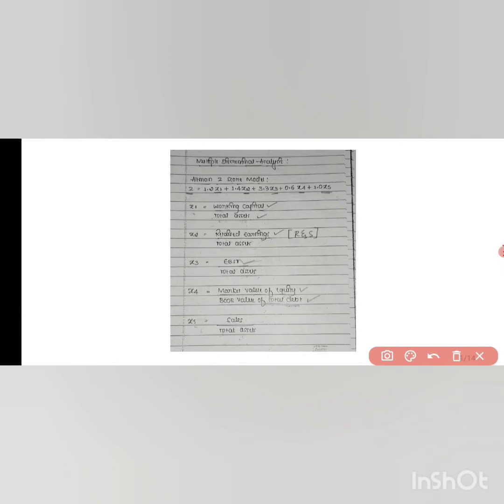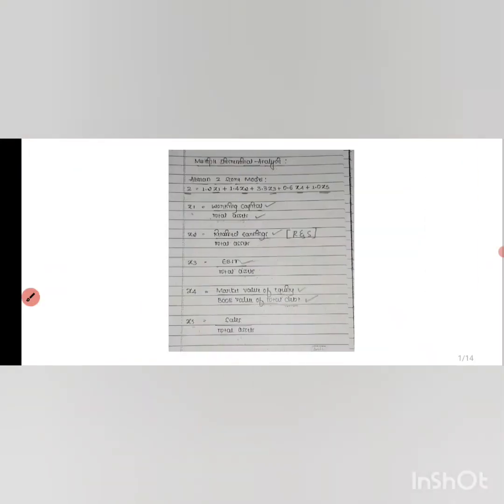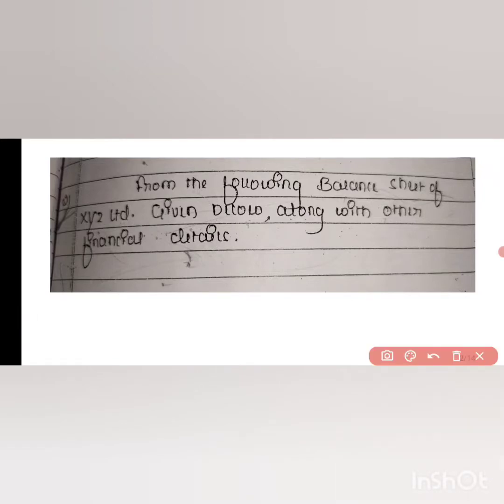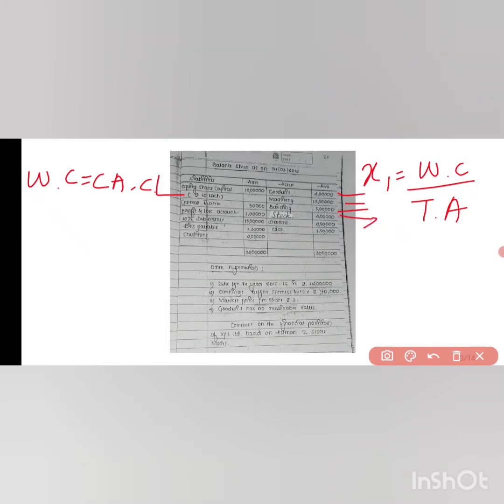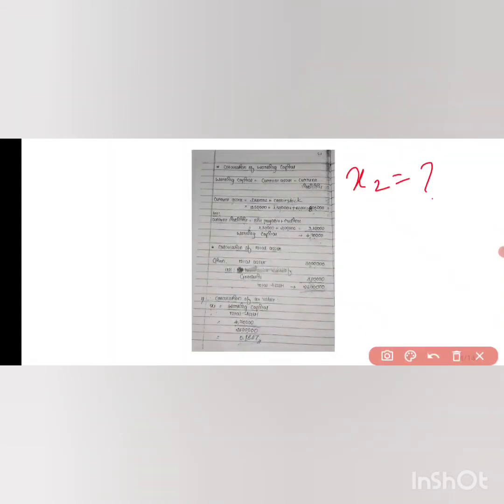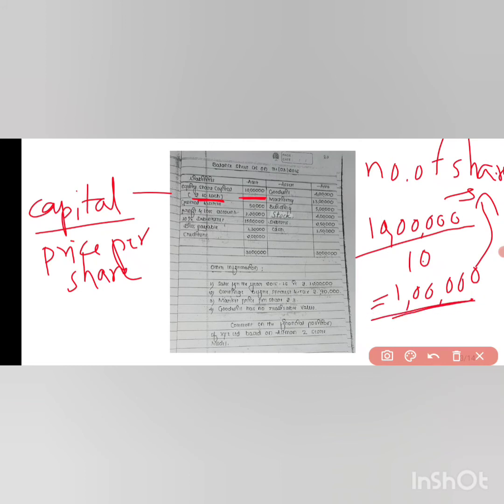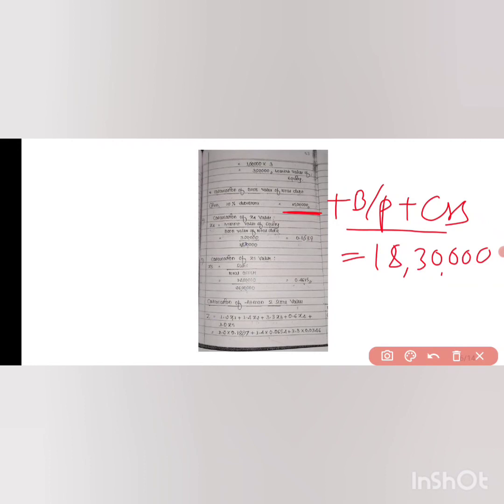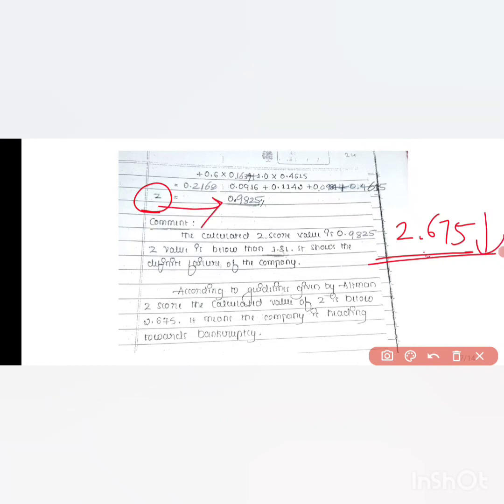corporate restructuring unit - 5 industrial sickness part - 4